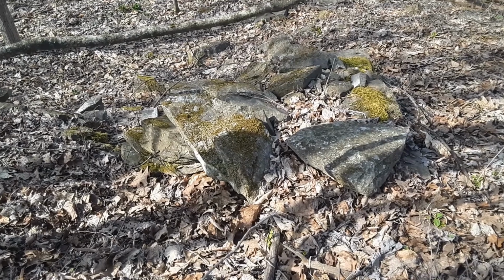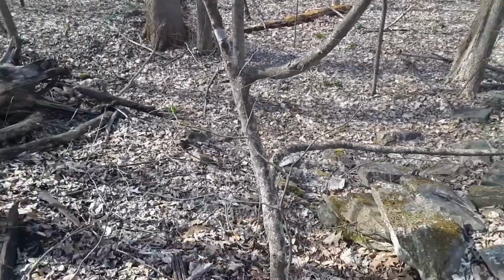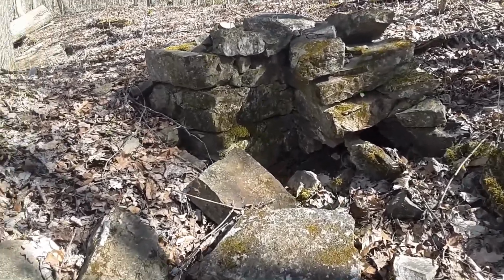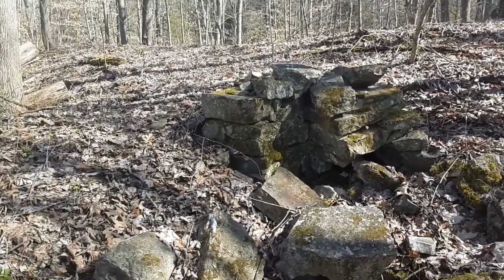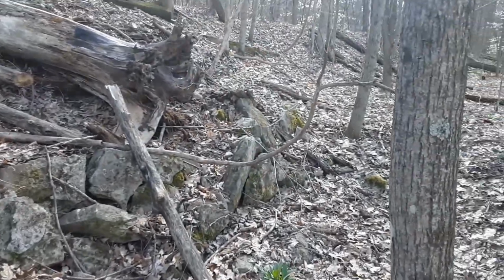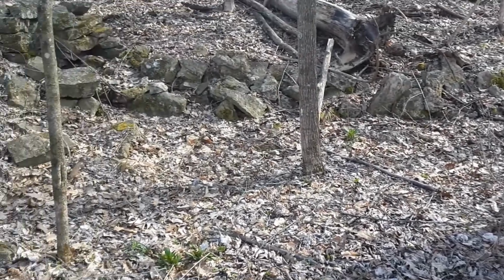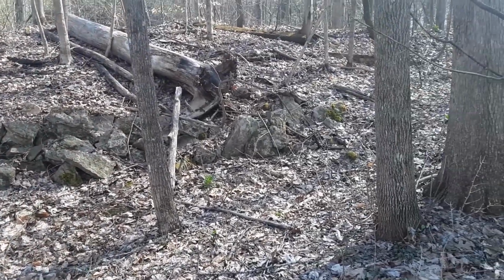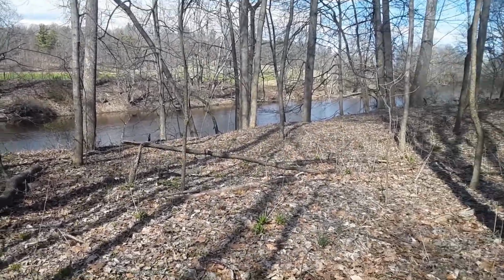Hornbeck House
This week, our historian shows you the remnants of the Hornbeck House along the old canal. Who was the owner and what might his job have been? Tune in to find out!